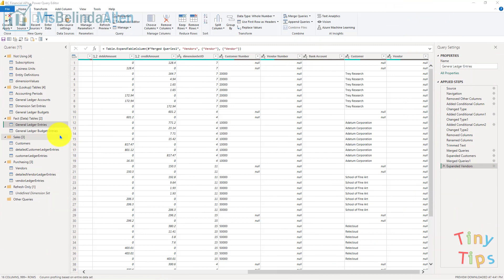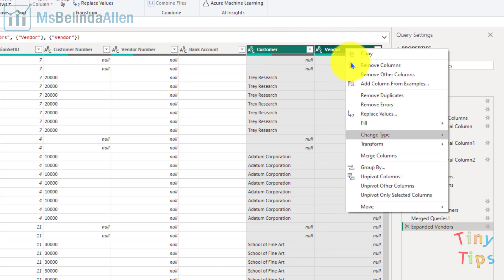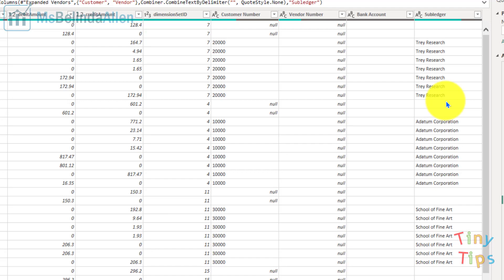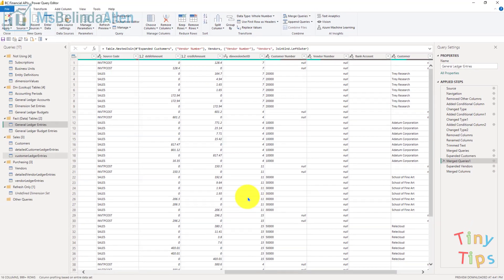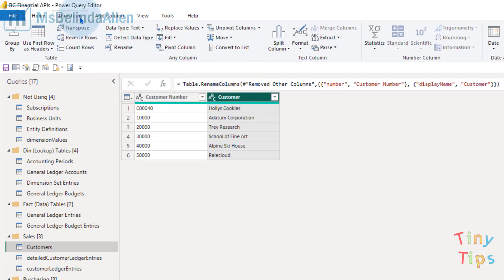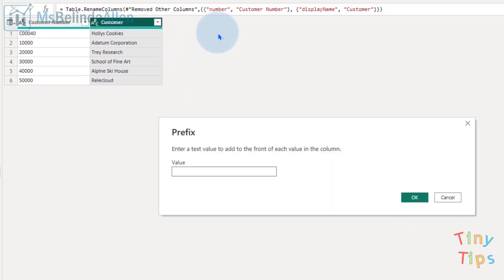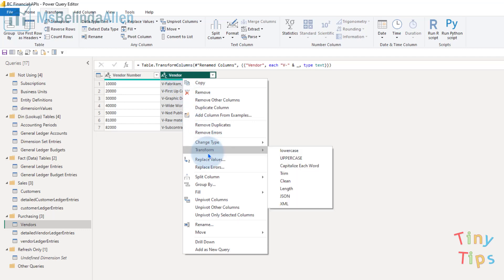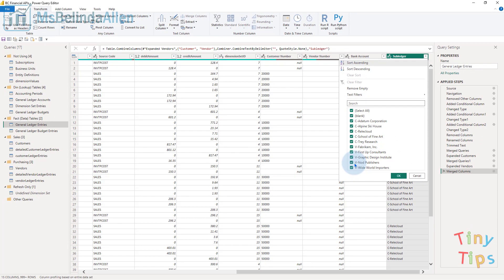Add a prefix to a field in Microsoft Power BI via Power Query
Adding a prefix to a field in the Microsoft Power BI Power Query is a simple process that can be accomplished quickly.
1. Highlight the column in Power Query.
2. Choose Transform from the menu bar.
3. Select Format from the ribbon.
4. Choose “Add Prefix” from the pop-up menu.
5. Enter what you want the prefix to be.
6. Be astonished and how easy it is.
Watch this  3-minute video to see it in action!